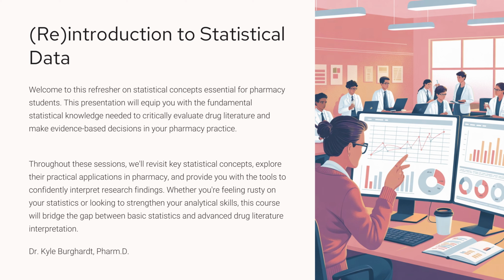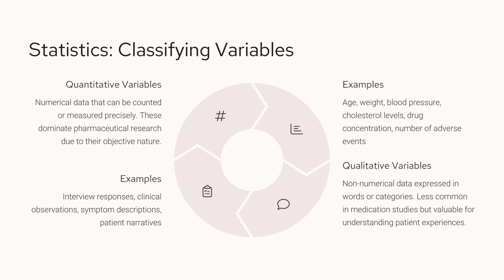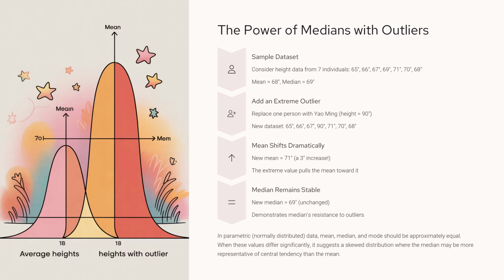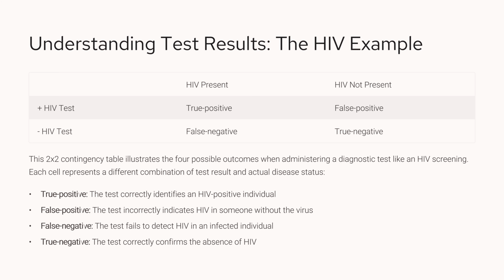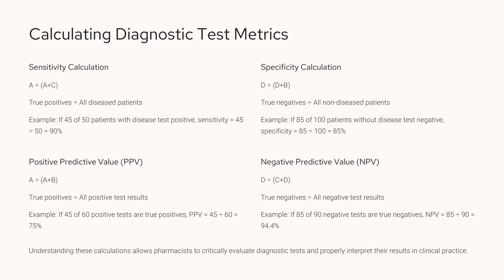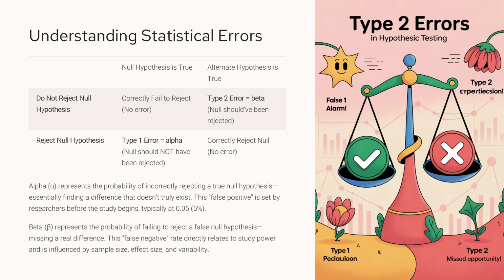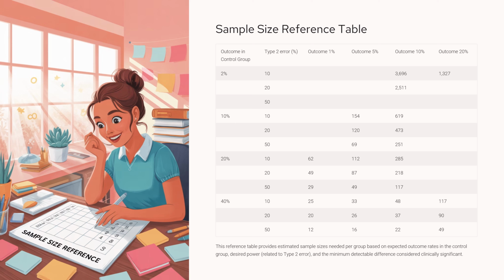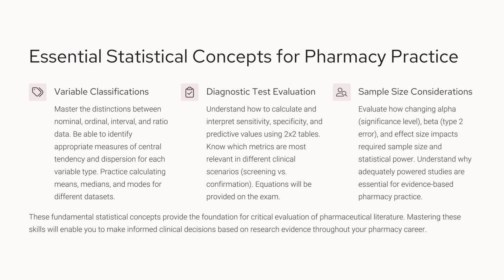(Re)introduction to Statistical Data